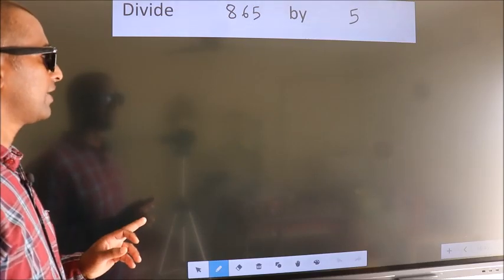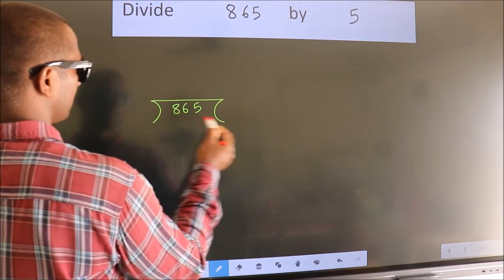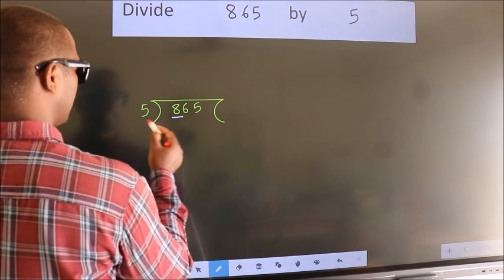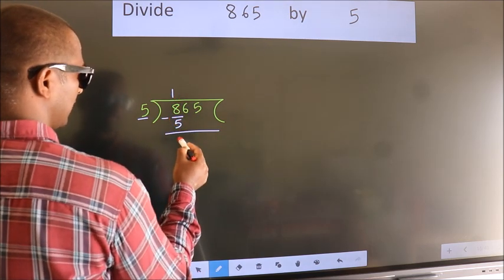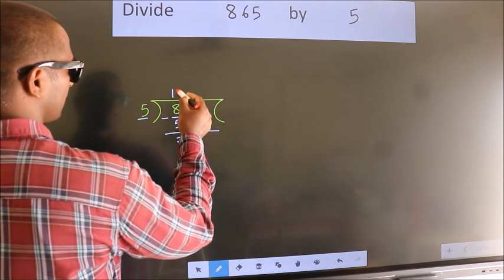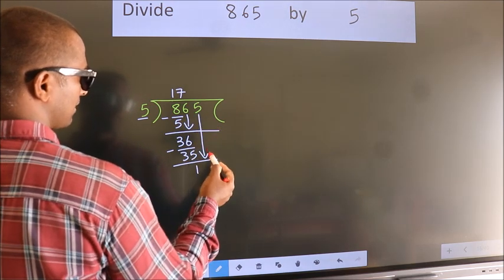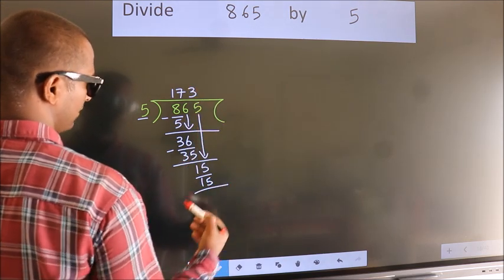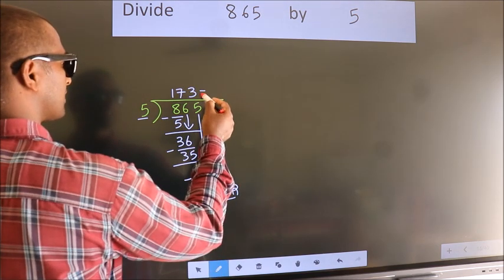Divide 865 by 5